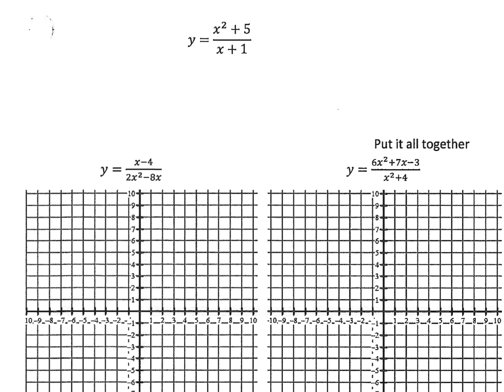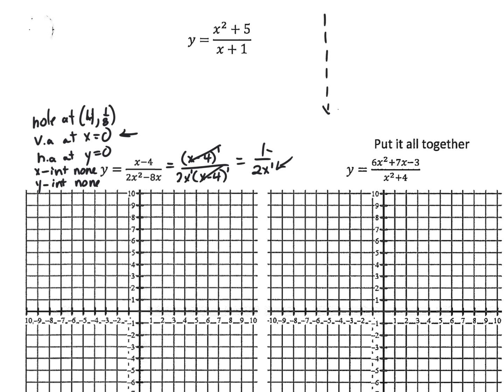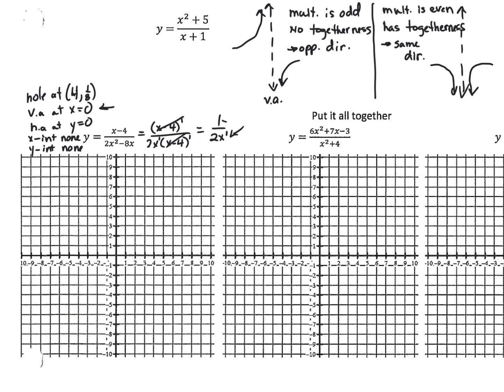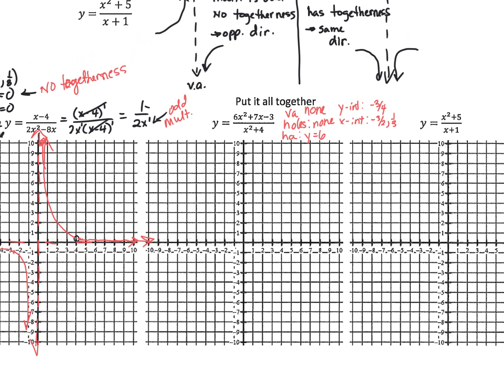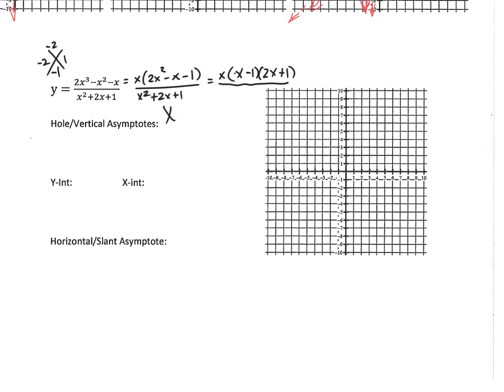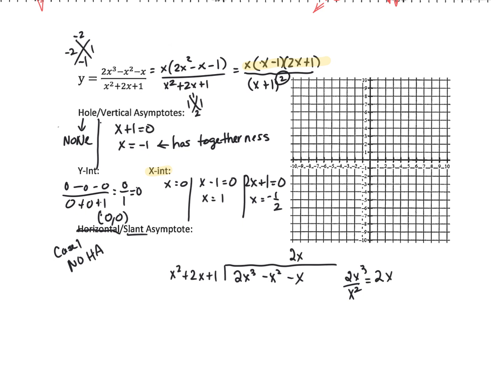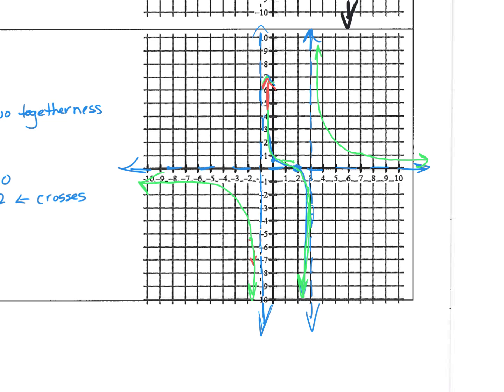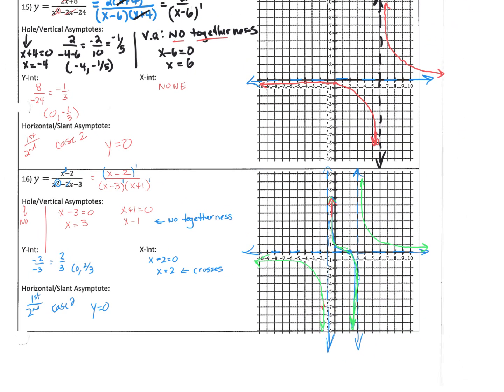precal 24 6-3 notes part 2